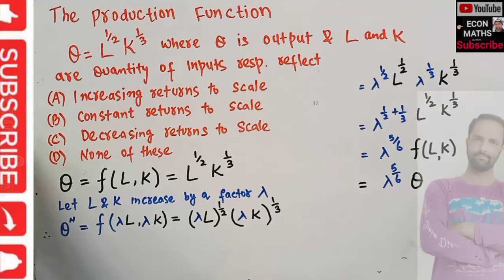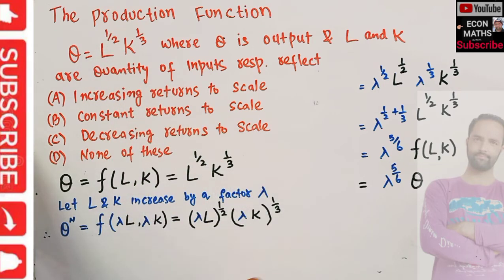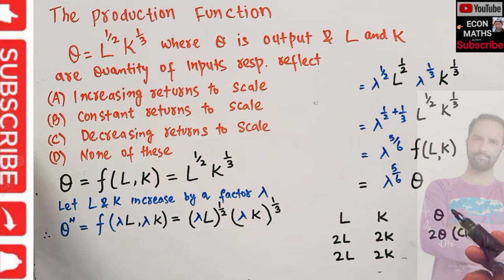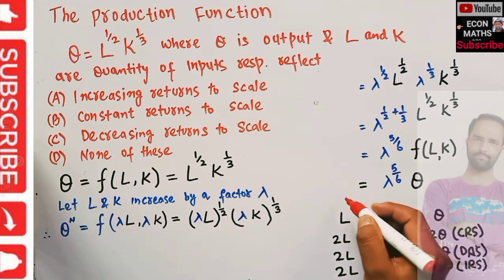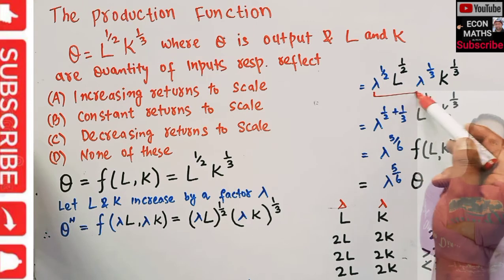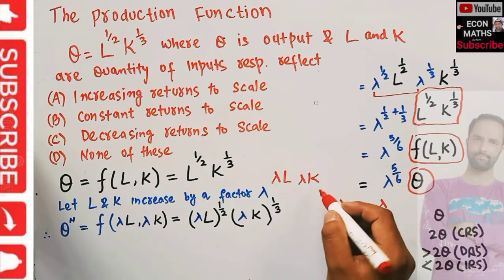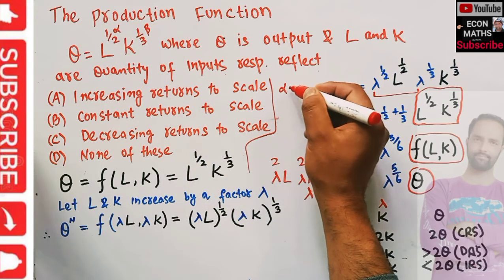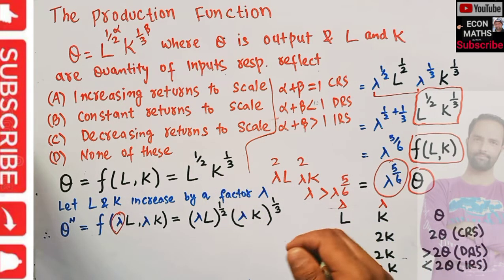production function and returns to scale